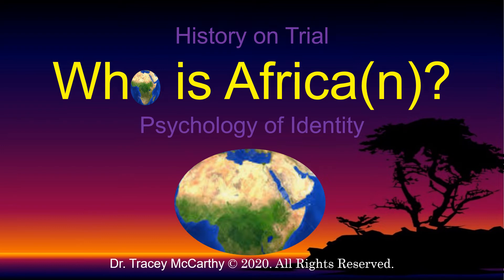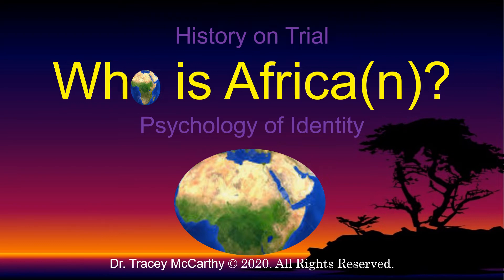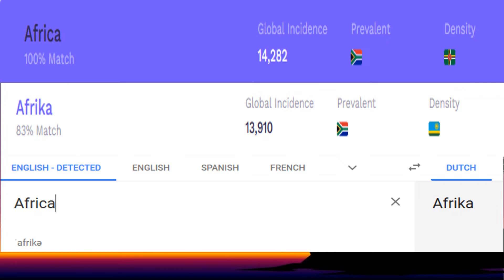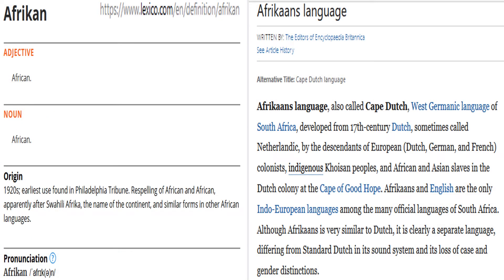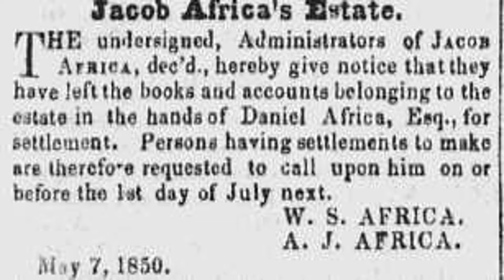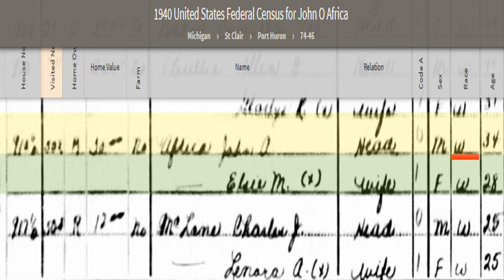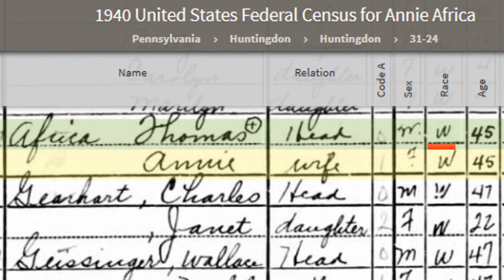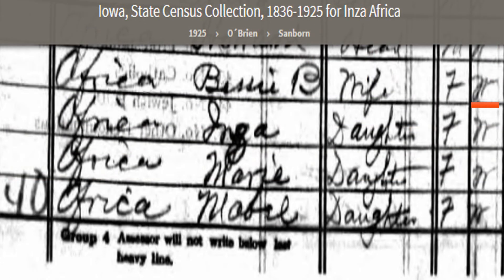Are YOU Really Africa(n)?: Hidden History in "Black" and "White"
Are You REALLY Africa(n)? Hidden Seed. ADOS. Hidden Histories. Know Your Roots. Dr. Tracey McCarthy © 20/20.

If this video appears on any other channel, it is stolen and unauthorized.